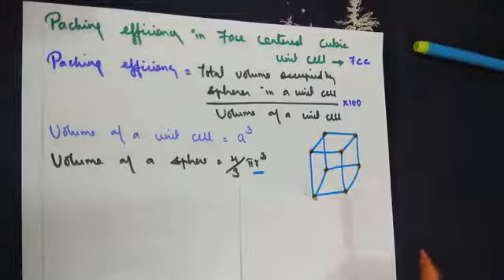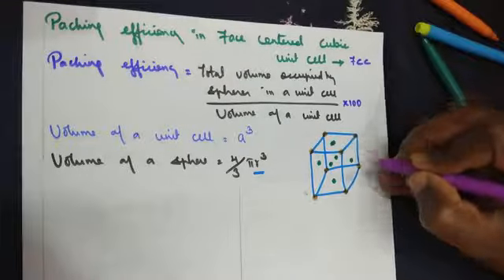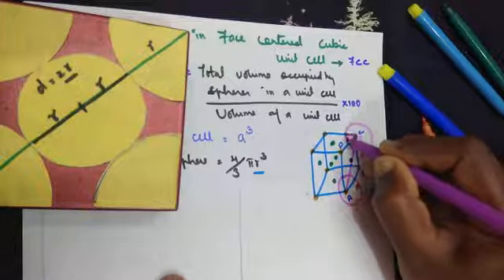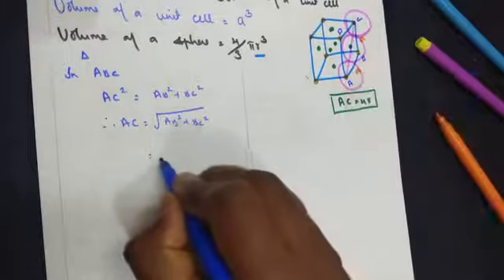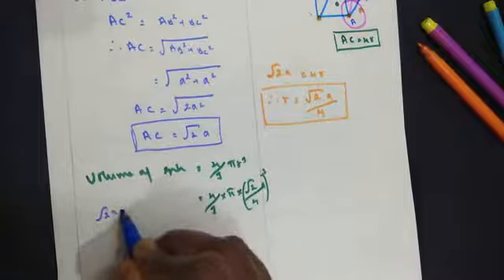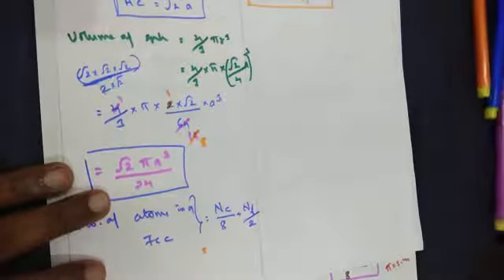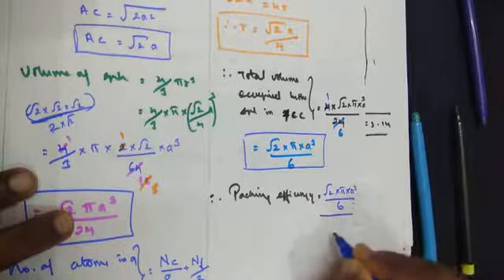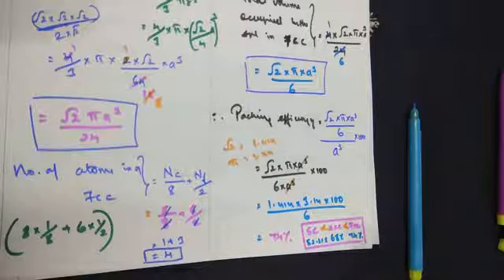Packing Efficiency FCC | Solid State - Part 8 | TNSCERT | 12th Chemistry